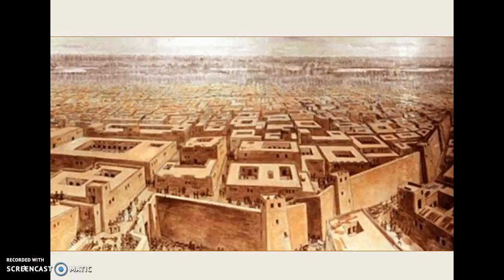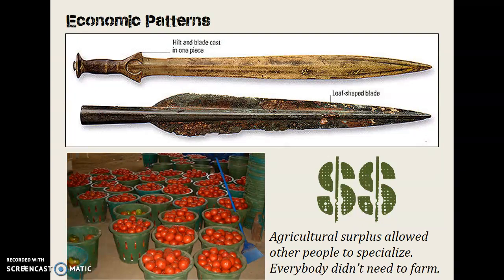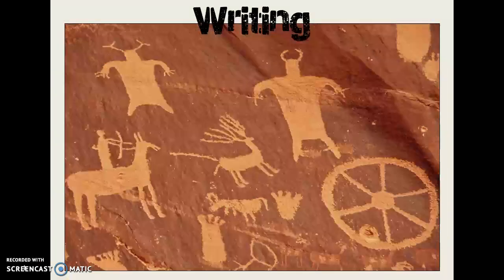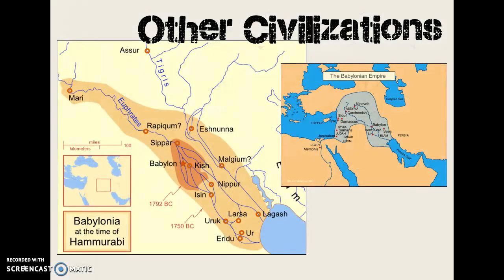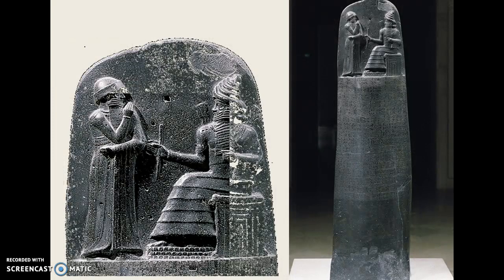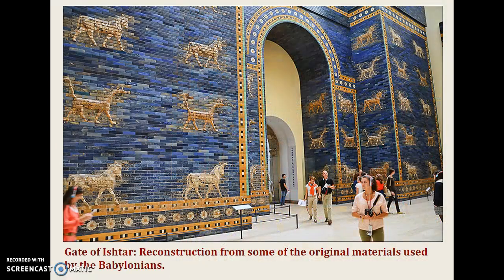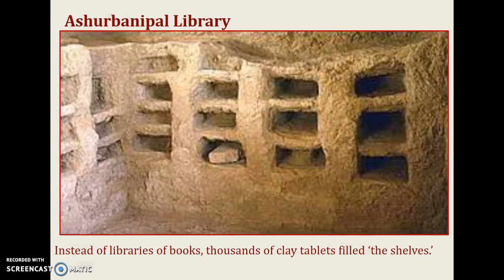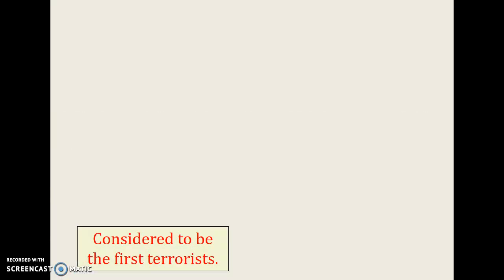W1: U2: Pt 3 - River Civilizations II